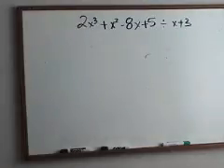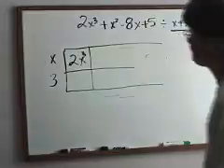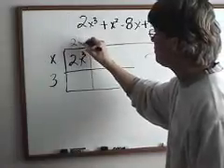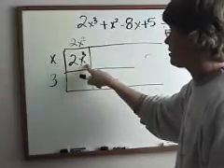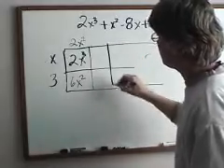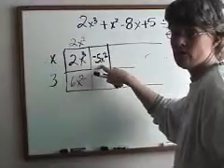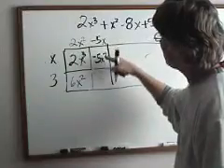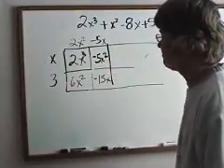box1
example of polynomial division using a box